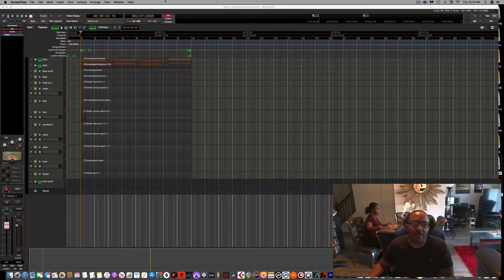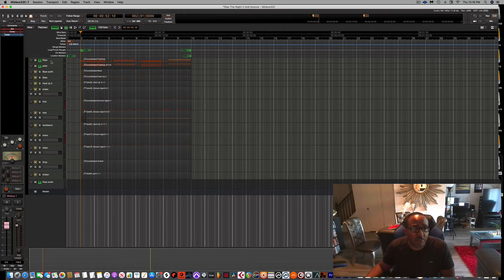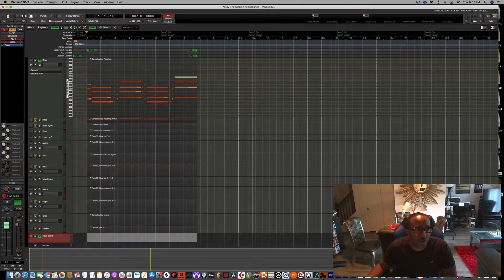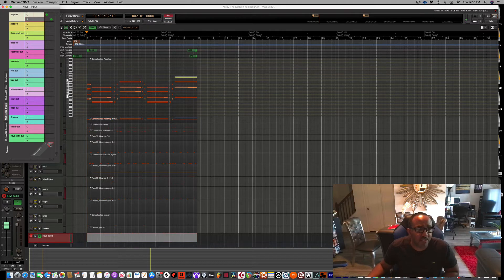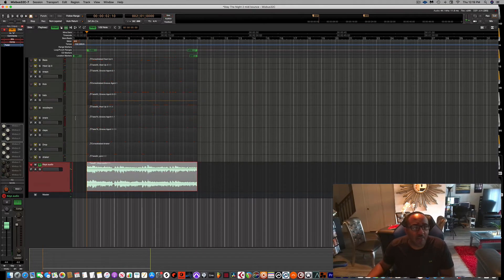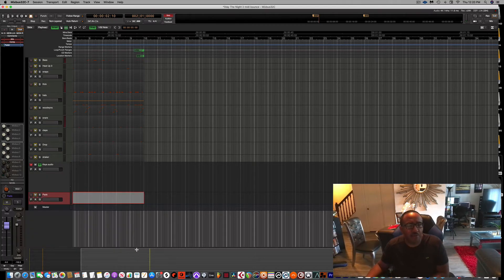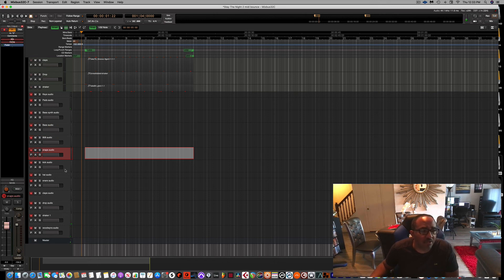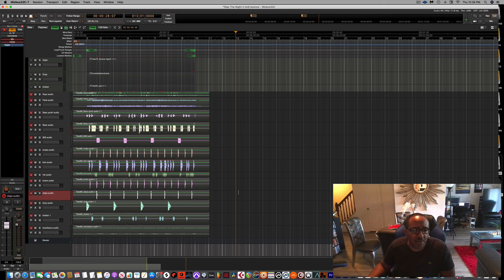How to Bounce Midi To Audio In Harrison Mixbus 32C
/ bobbywash

Keyboards I use:
Yamaha MODX6+

Sound Modules:
Roland Integra-7 Supernatural Sound Module

Vocal Processing:
Boss VE-22 Vocal Performer Pedal

1. Camera: PANASONIC LUMIX GH5 Body 4K

2. Lens: PANASONIC LUMIX G X VARIO II LENS, 12-35MM, DUAL I.S. 2.0

3. Lens 2: Panasonic H-HSA35100 F2.8 II ASPH 35-100mm

4. Lens 3: Panasonic 20mm Lumix G - Pancake F1.7

5. SD Cards: Support 400mb (PERFECTLY) -

6. SD Cards: Support 400mb (PERFECTLY) -

Schizo How to Bounce Midi To Audio In Harrison Mixbus 32C